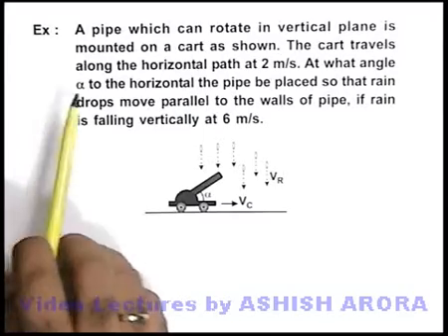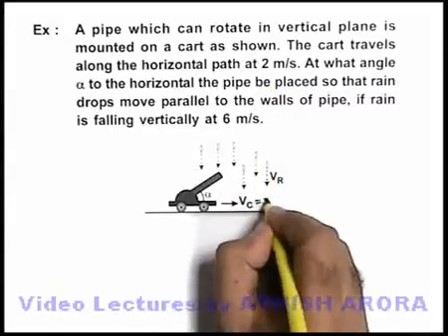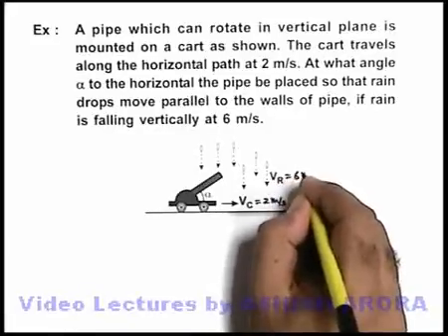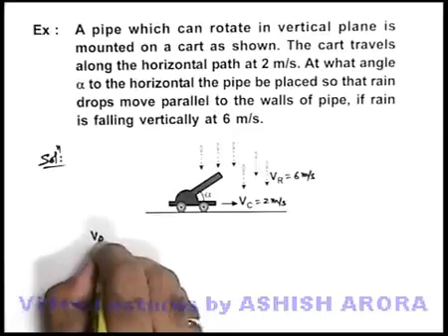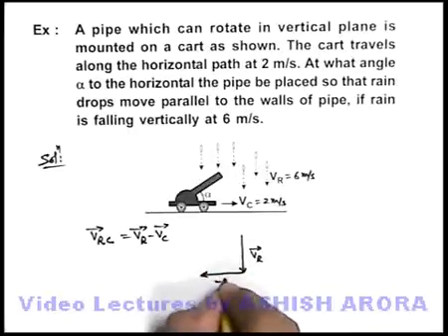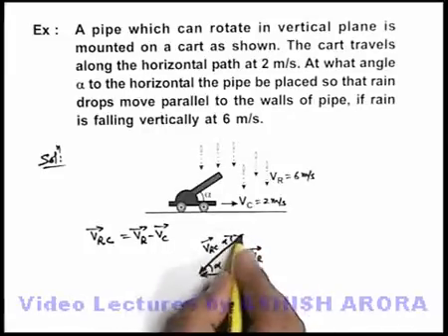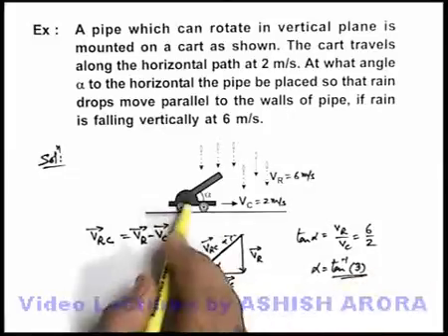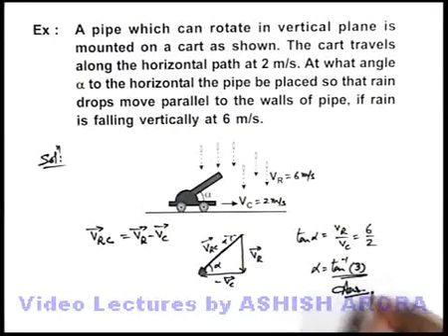Class 11 Physics | Relative Motion | #12 Solved Example-9 on Relative Motion | For JEE & NEET